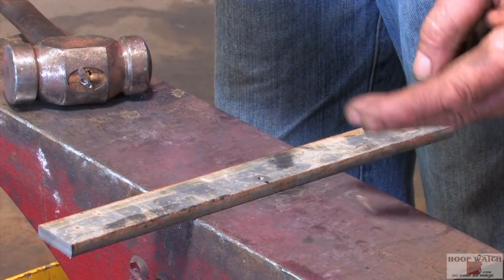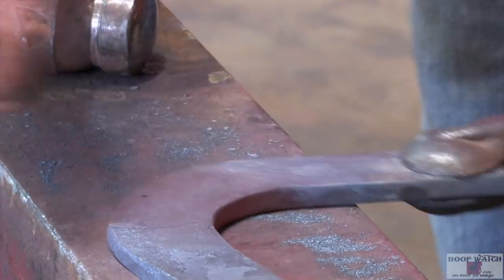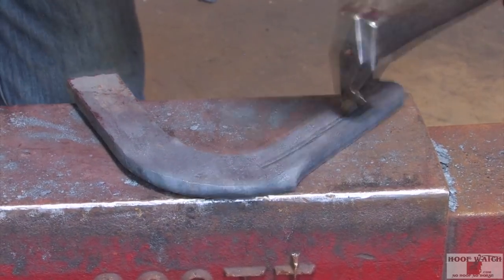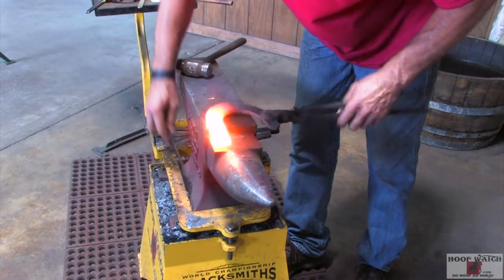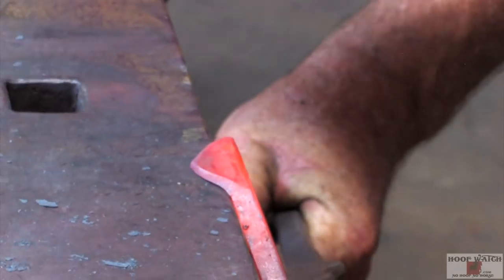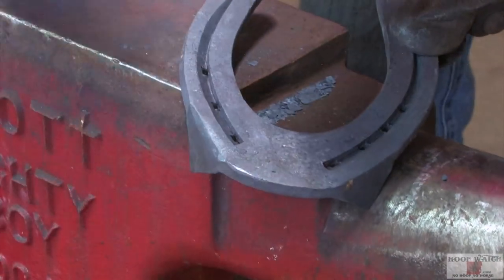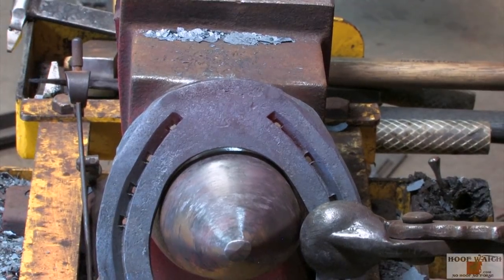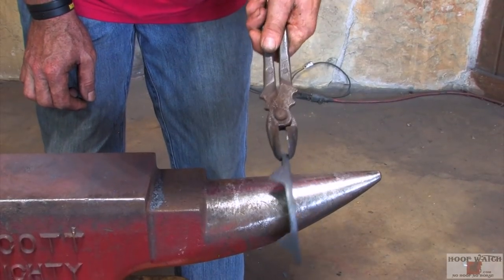World Championship Blacksmiths Craig Trnka, CJF - Masselotte Quarter Clipped Hind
World Championship Blacksmiths 2018 season is in full swing. Virginia State Fair is the fourth stop for the WCB crew.  The judge for Virginia this year is Michael Kukkonen from Skive, Denmark.  In this video Craig walks you through a step by step process in making a quarter clipped masselotte hind shoe.  The shoe will be made out of 11 3/4" x 5/16" x 1 1/4".  The specimen measures 5 1/2" wide x 6 1/4" long. It is punched for 6 concave 4 nails.  The contest will be October 5-7, 2018.   Come out and see us at the contest or look us up on Facebook or go For more videos from Craig Trnka and the gang check out the WCB playlist on this channel.